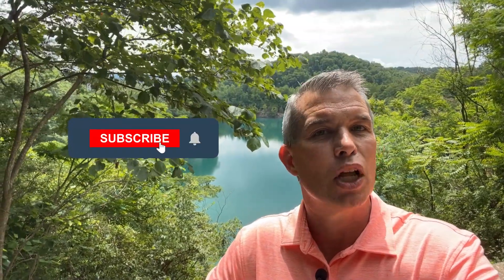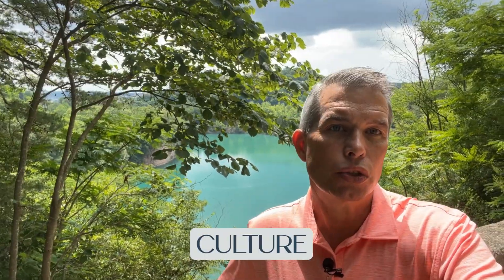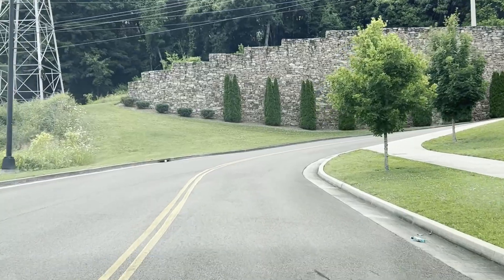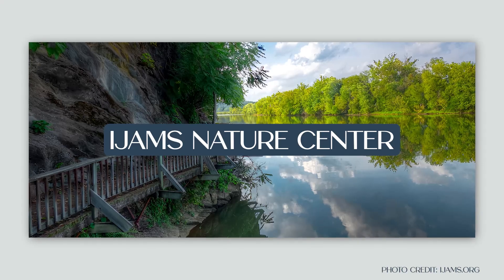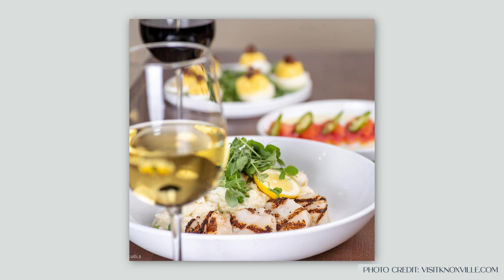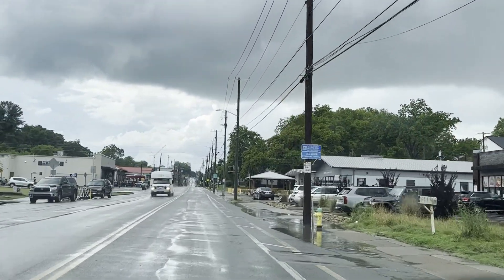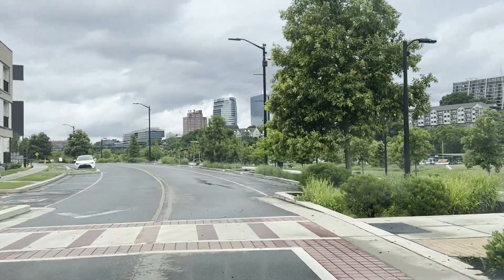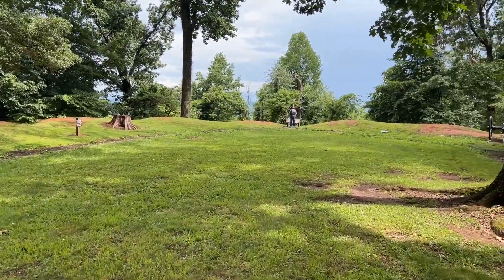Moving to South Knoxville? Join Our Comprehensive Area Tour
Join us in this video as we take you on a virtual tour of this vibrant neighborhood just across the Tennessee River from downtown Knoxville.🏡🙌

Learn about the rich history, explore local attractions like the Ijams Nature Center and urban wilderness, indulge in the diverse food scene, and experience the warm community spirit.🎉🎶🍔

With affordable real estate options and exciting developments on the horizon, South Knoxville is a hidden gem in the heart of Knoxville. 🌳🏠

Todd Jewell, Broker, TN License #301475
The Jewell Group
Brokered by Weichert Realtors-SEM Associates , TN License #261732